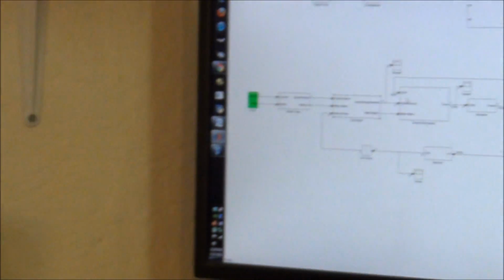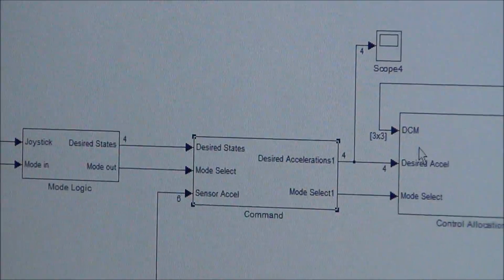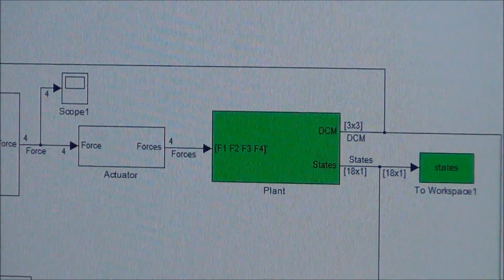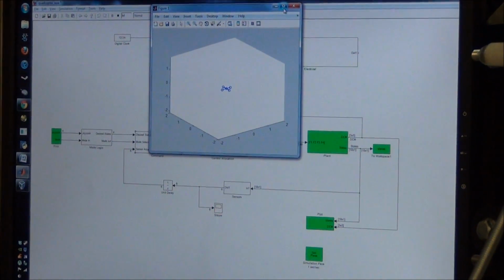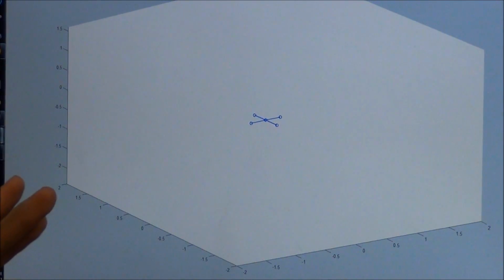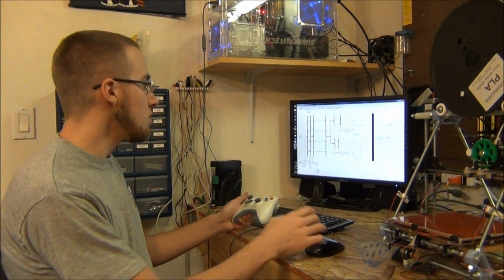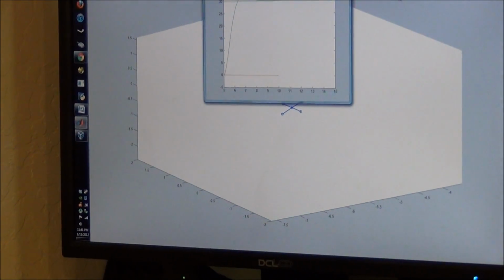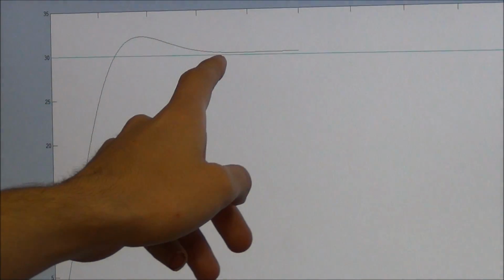Quadcopter Simulink Simulation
A quick overview of an